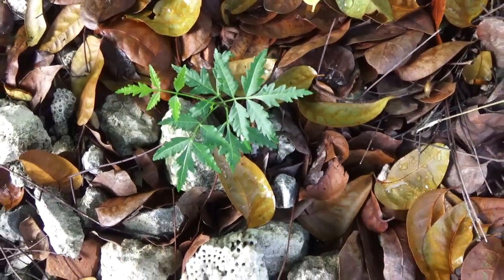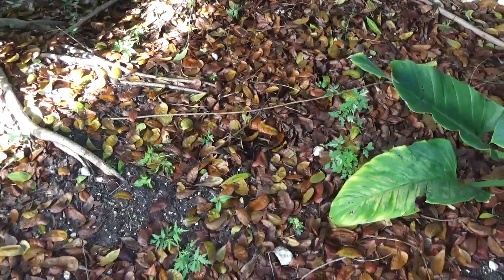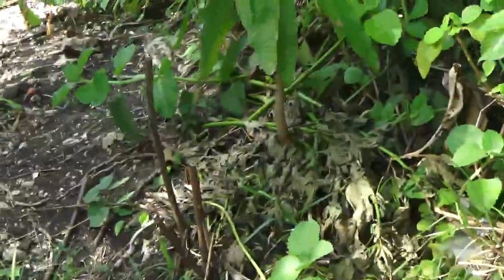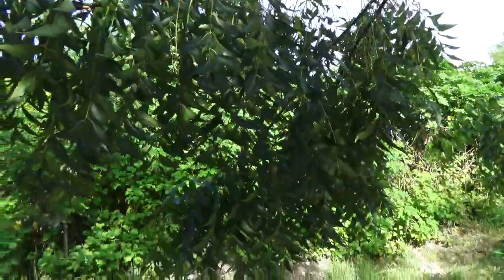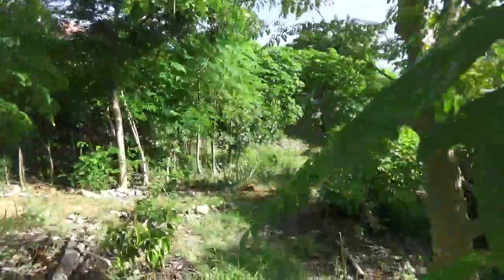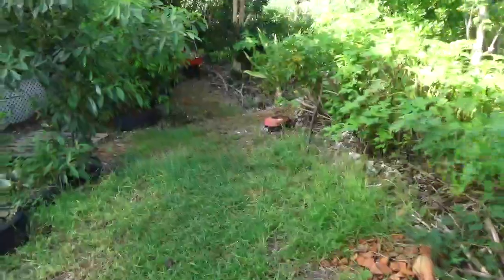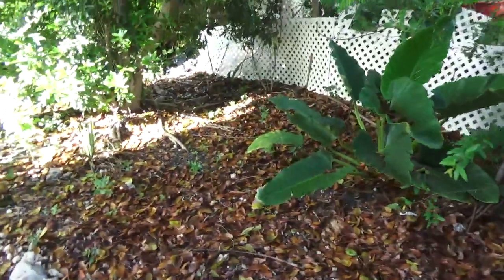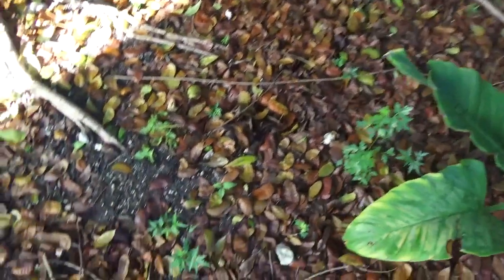Neem Trees - Natures Apothecary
The Neem Tree has been known for quite a few of it's antibacterial properties.  I have finally got my trees to establish themselves and there are more small ones growing from seed around the garden.  Come with me...

Join me on this tropical adventure, in Barbados, and some of the gardens I get to visit around the World.  Sign up for one of the Tiers and get some of the rewards listed.